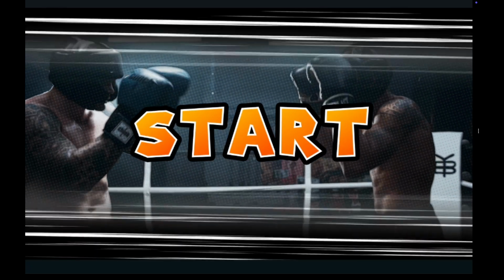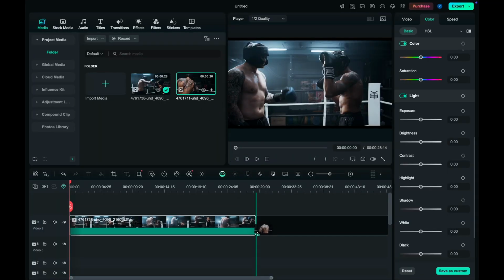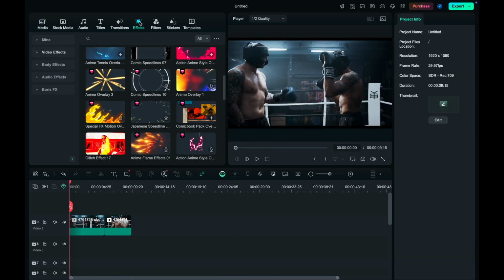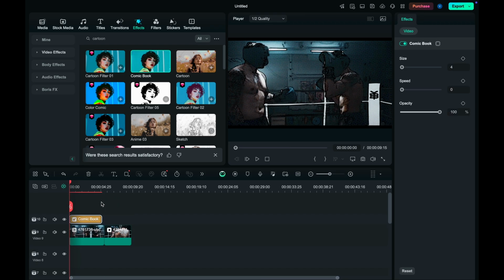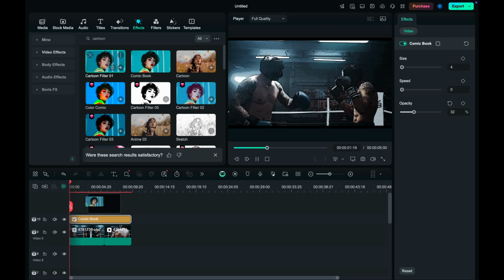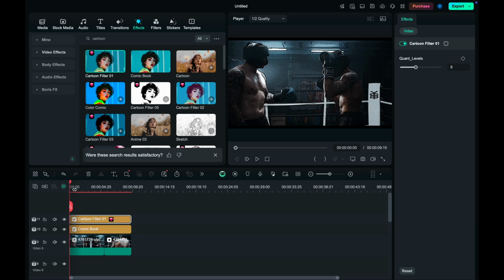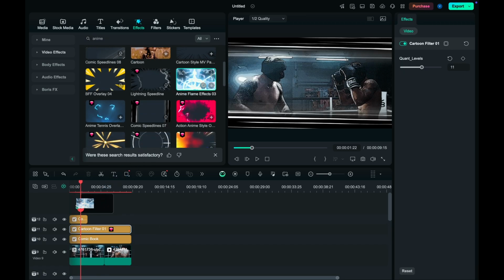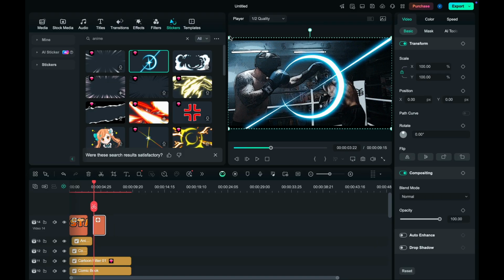How to Make Video Into Anime Using Filmora